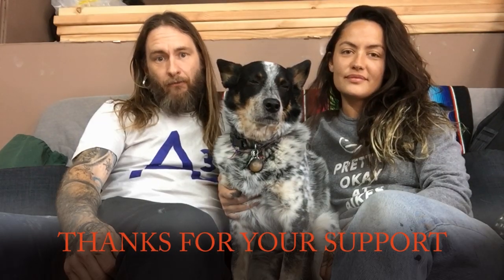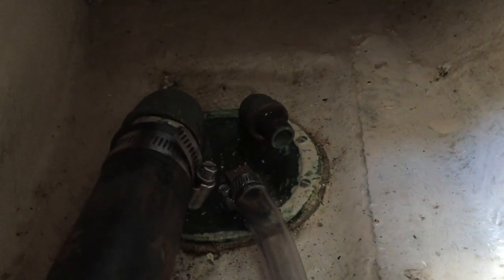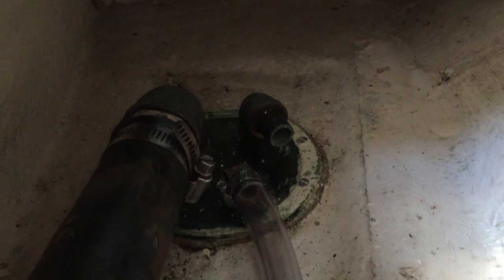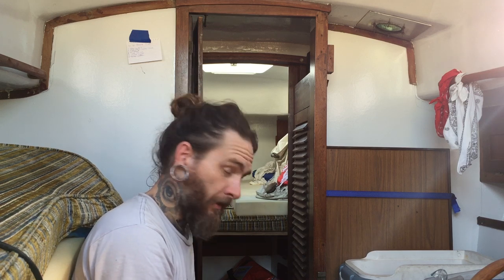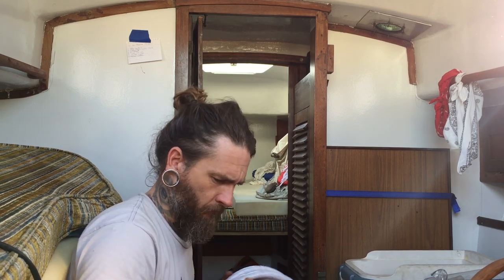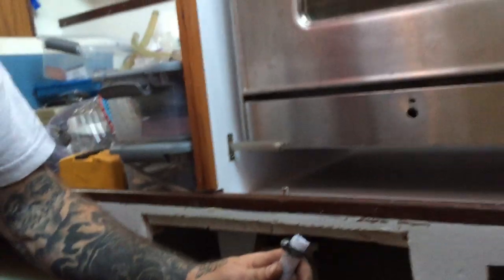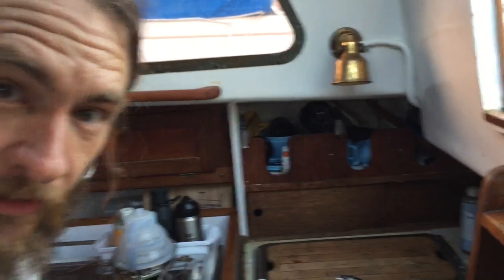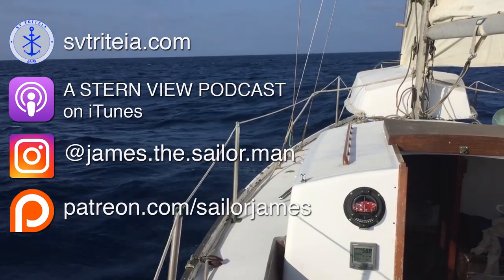Finishing the Install of the Whale Gusher Foot Pump on a Sailboat (PART 2)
Ahoy Friends,

This week we finish up the installation of the Whale Gusher Foot Pump we started on last weeks episode.

I replaced all of the hose between the water tank and the pump and then on to the faucet. I used Shields 1/2 reenforced PVC tubing that is made for potable water and pressurized systems. I don't think my system is pressurized since I only have a foot pump but it hurt to have the highest quality tubing you can afford.

This video is a bit shorter but I just couldn't fit it all into one video.

Thanks to our Patrons for your continued support! The new GoPro we purchased with your contributions has made filming so much easier and more reliable on the boat.

Fair Winds,
Sailor James